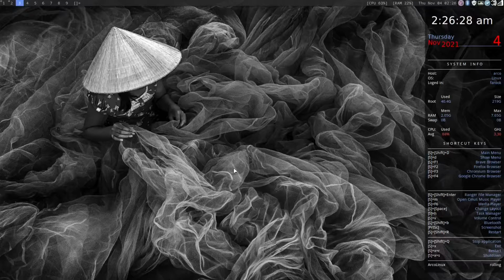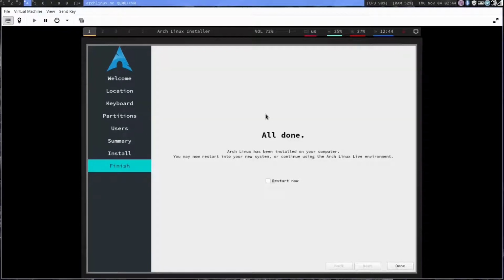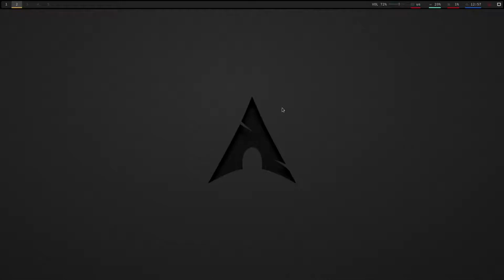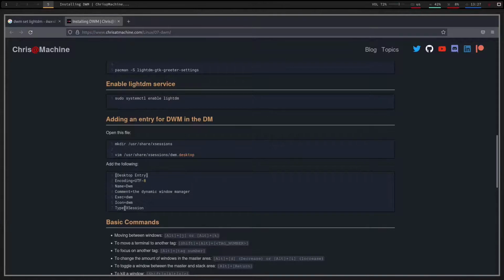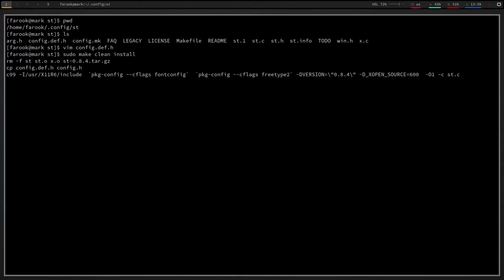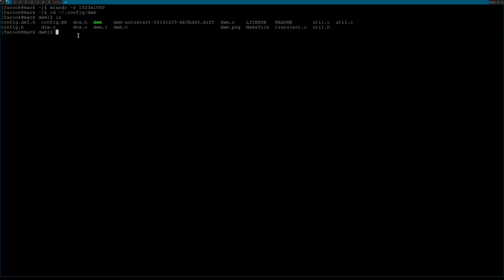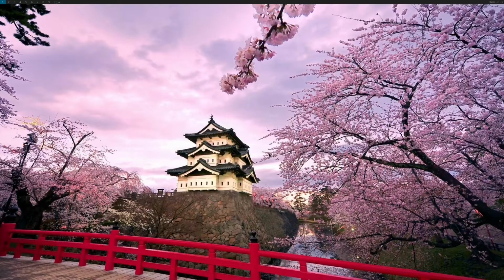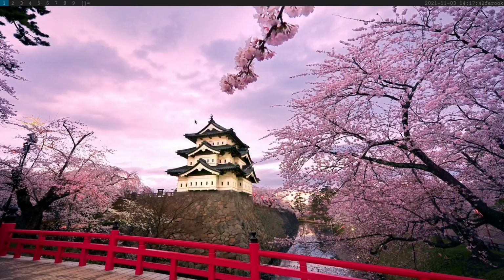install arch linux gui and set dwm for the first time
to install Arch Linux is not some thing that I can do easy I have try it last year.
this year some one make arch linux install very easy even cave man like me can do it with no doubt so as you can do.